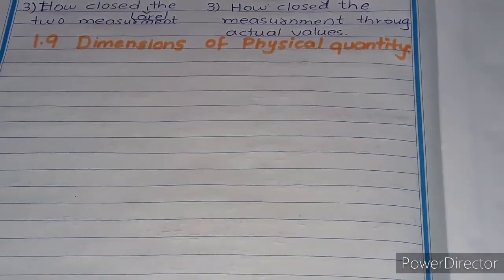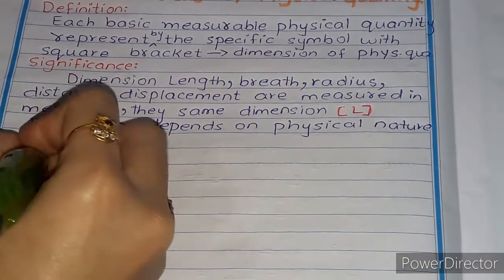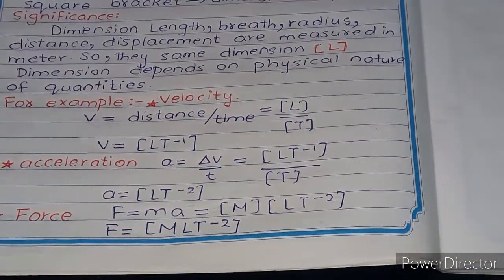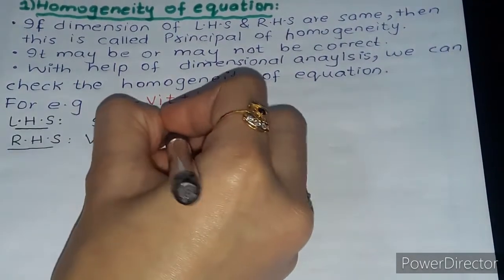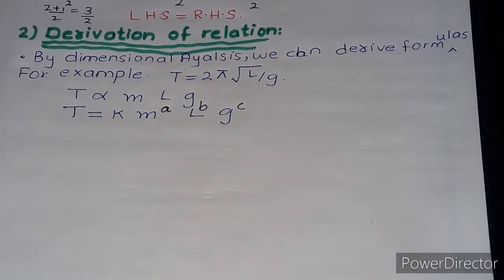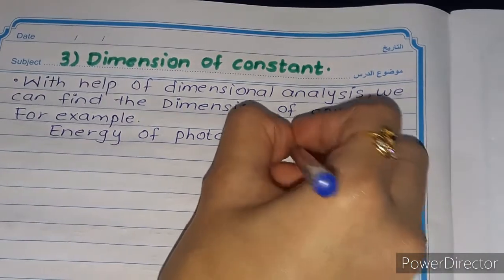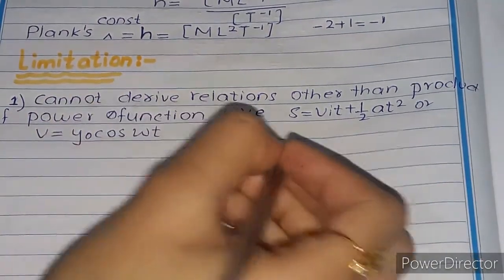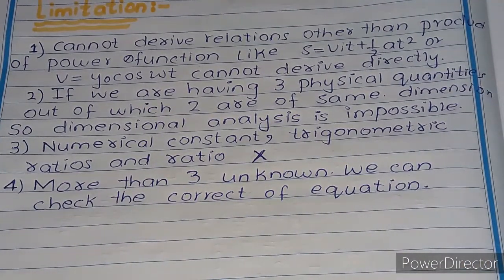Measurment Ch # 1 || 1.9 # DIMENSION OF PHYSICAL QUANTITIES || First year || Fbise || Physics